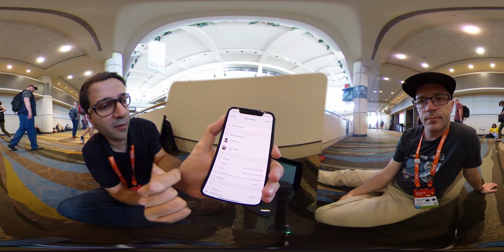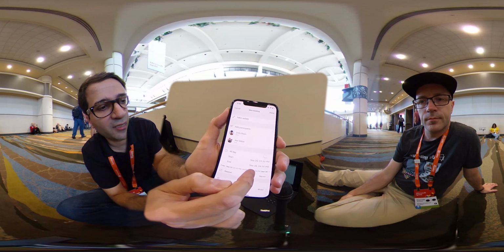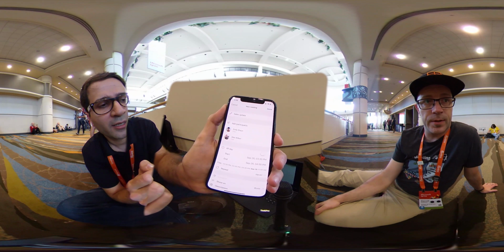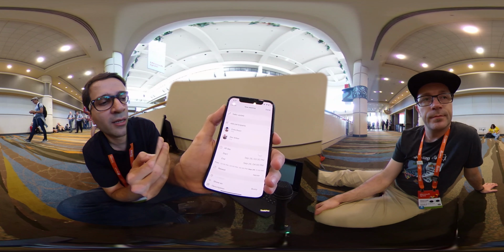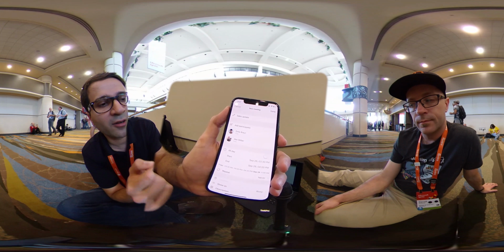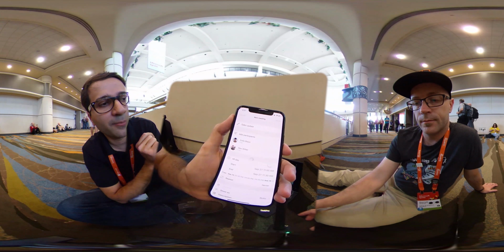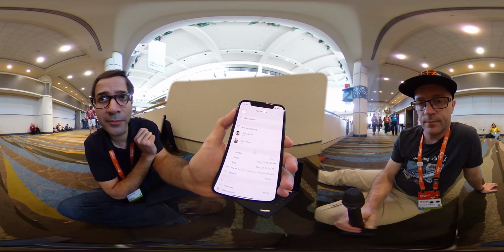Advancements in MicrosoftTeams mobile meetings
Organize meetings in Microsoft Teams from the mobile client. Check the availability of team members from within your organisation. Create a Teams meeting. Add guests too. This is a welcome update for road-warriors. Mansoor Jafry, Principal Group PM - Microsoft Teams Mobile Experiences, tells us more.